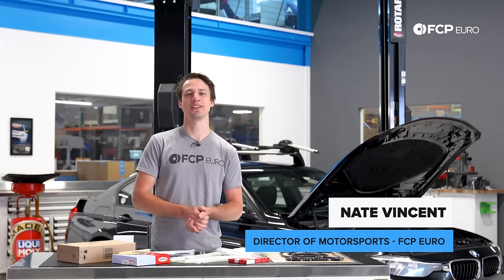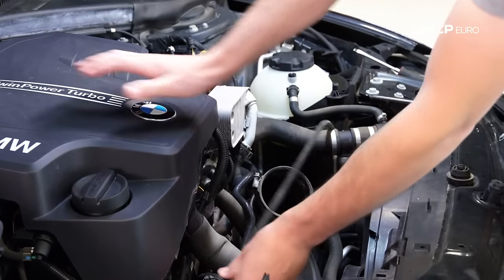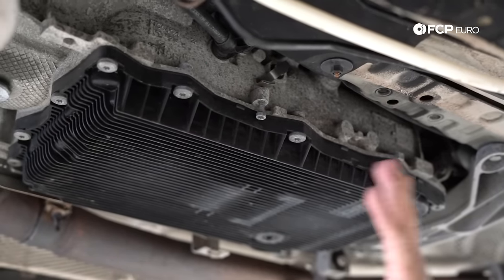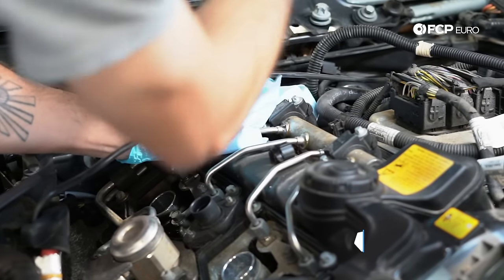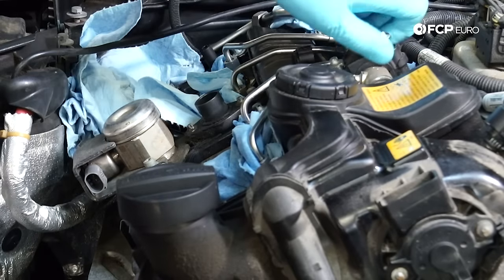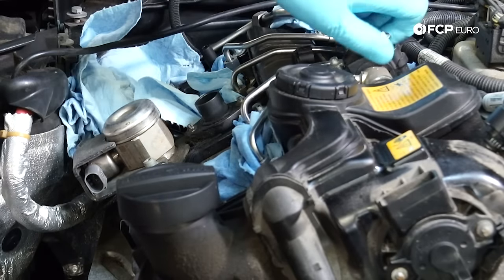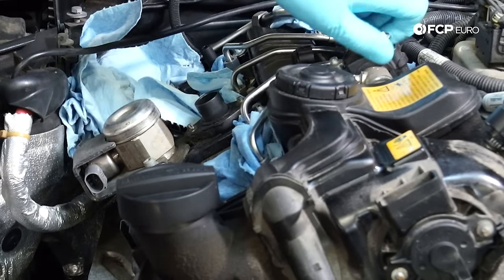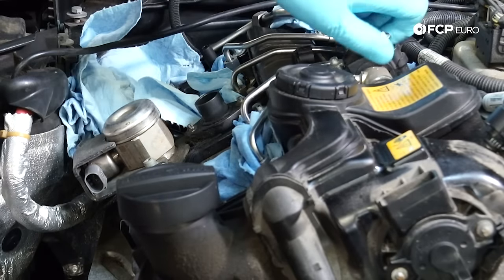BMW N20/N26 Timing Chain Replacement DIY Part 1 - Removal & Disassembly (328i, 320i, 228i, 428i, X1)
►Part One of Two: There is one major Achilles heel with the BMW N20 and BMW N26 engines, the timing chain. On these two motors, the N20 and N26 Timing Chain issues are known to cause potentially catastrophic effects if not maintained properly. Because there isn't much information out there regarding how to actually replace the timing chain and guides, we put together this start-to-finish DIY video to show you how it's done.

This is part one of two on our BMW N20/N26 timing chain DIY. Part two, linked below, outlines the installation, re-assembly, and start-up procedures.

BMW N20 Timing Chain Extended Warranty: Recently, BMW released an extended warranty that covers the timing chain and drive chain for the oil pump. A limited warranty for defects in materials or workmanship has been extended to 7 years/70,000 miles as determined from the original in-service date. This coverage is subject to the same vehicle eligibility requirements, limitations, and exclusions that apply to the BMW New Vehicle Limited Warranty for passenger cars and light trucks.

How To Tell If Your BMW N20/N26 Timing Chain Needs Replacing: One of the biggest telltale signs your timing chain is going bad can be determined just by listening to it. You can listen to this noise in the video at 44 seconds in.

BMW N20 Timing Chain Replacement Costs: If you were to take a comparable vehicle to your local BMW dealership and have the job quoted/installed, depending on parts/availability/location, we estimate a roughly $5,000 estimate for parts and labor.

N20 N26 Timing Chain Replacement DIY Tools:
Breaker bar
Torque wrench
Pick
Flathead screwdriver
Mirror
Magnet
Flashlight
Oil filter wrench
10,13,14, 17 wrenches
E8 wrench,
T30, t40, t45
8mm 5mm hex sockets
27, 24, 22, 16, 10, 8 mm sockets
E20, E12, E10, E8, E7, E6 sockets

Index:
Put the car into neutral 00:00
Remove the engine bay plastics 02:45
Remove the underbody panels 05:42
Drain the oil and disconnect the battery 06:28
Remove the strut brace 08:23
Remove the electrical connections from the cylinder head 08:55
Remove the fuel delivery system 14:09
Remove the vacuum pump and camshaft solenoids 16:26
Remove the valve cover 18:23
Set the engine at top dead center 22:37
Remove the crankshaft bolt 30:07
Remove the oil pan 31:45
Remove the upper timing chain 34:13
Remove the oil pump drive assembly 44:05

This DIY fits the following vehicles:

F30 ,F31, F32, E84 , F10 , F25  , E89

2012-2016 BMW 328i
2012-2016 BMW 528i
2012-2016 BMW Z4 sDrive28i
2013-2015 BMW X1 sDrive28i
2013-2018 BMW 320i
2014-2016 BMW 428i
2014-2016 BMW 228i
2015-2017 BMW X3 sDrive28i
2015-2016 BMW 428i Gran Coupe